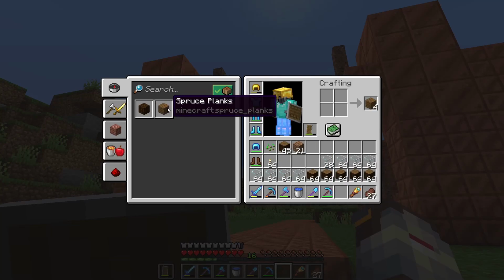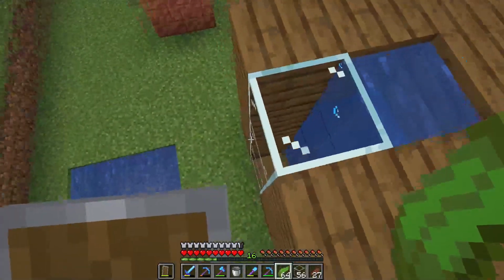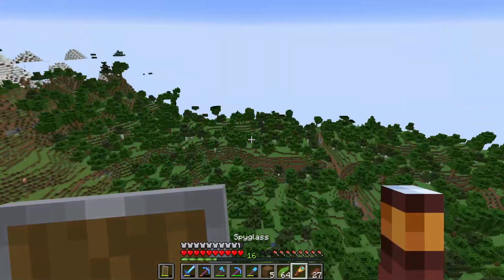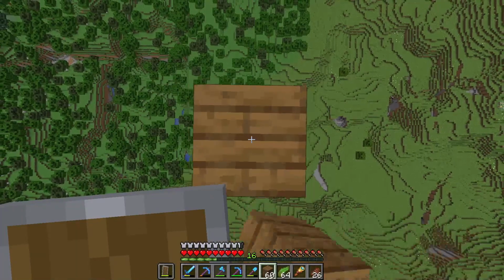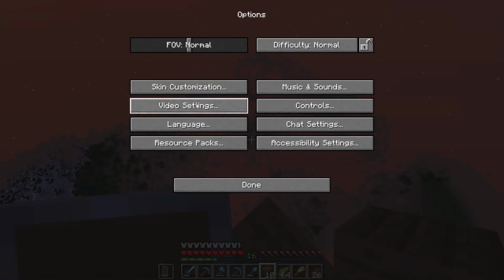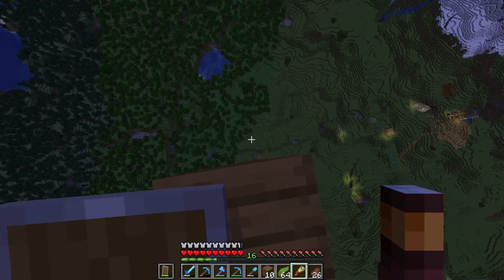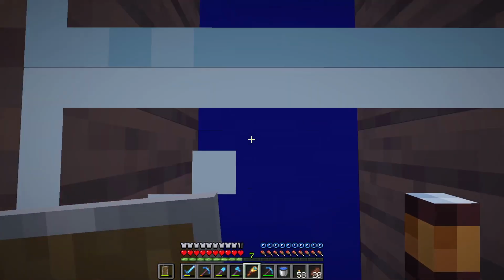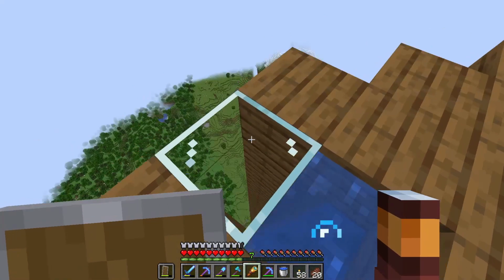World Hight Tower |Minecraft Caves And Cliffs II #7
This Episode i Build A tower Going all the way to Build Limit. The Tower Even Dwarfs the Giant Mountains that surround it.